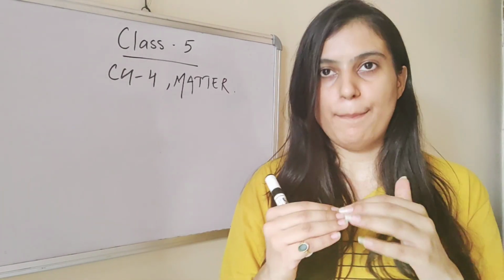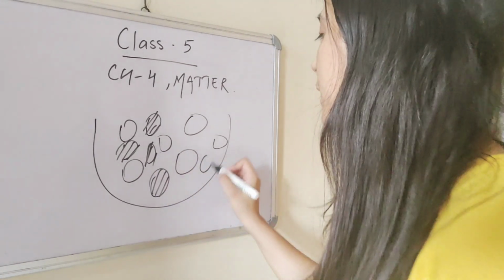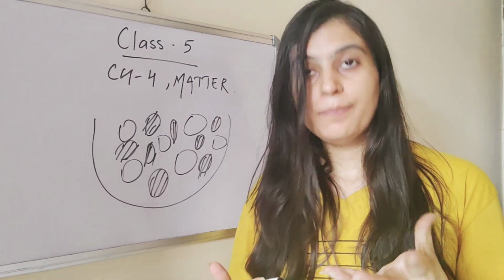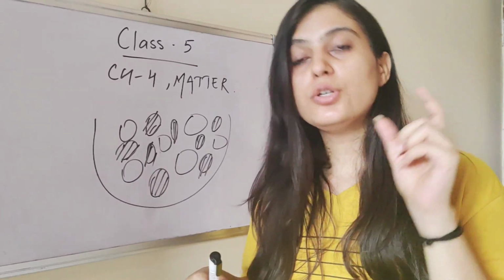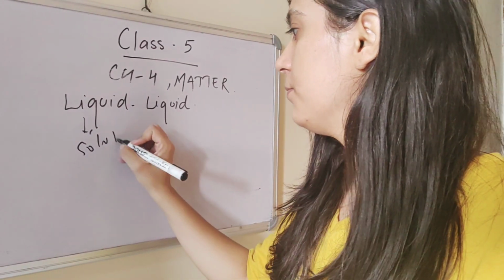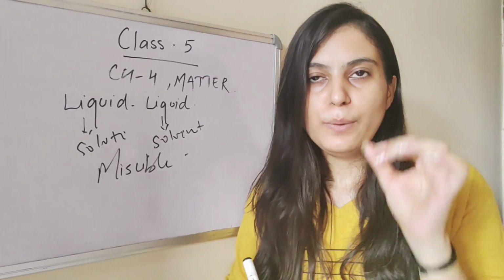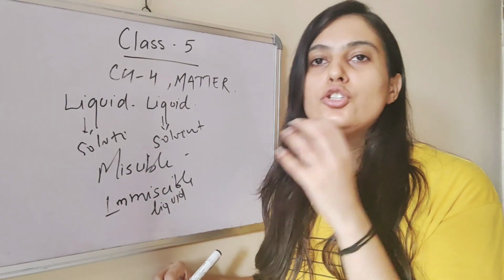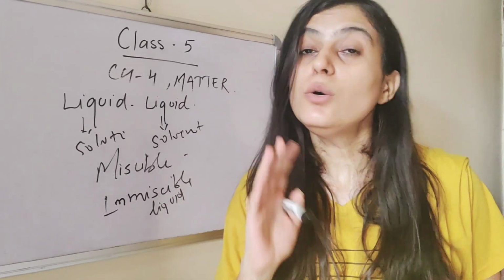Class -5, Topic -Saturated solutions